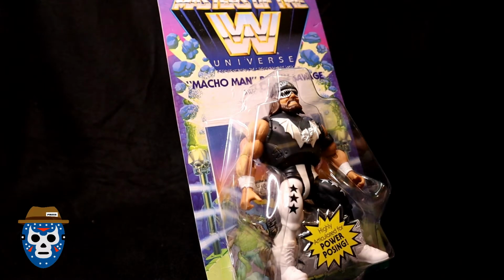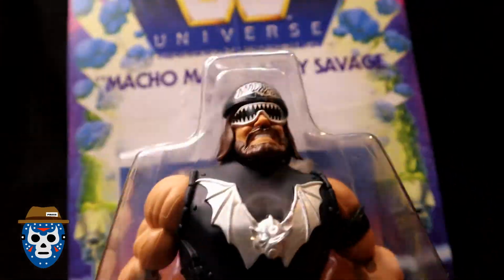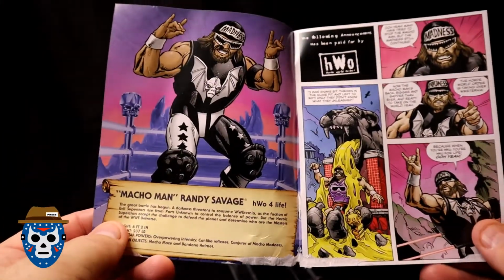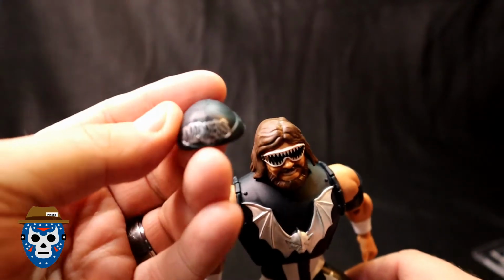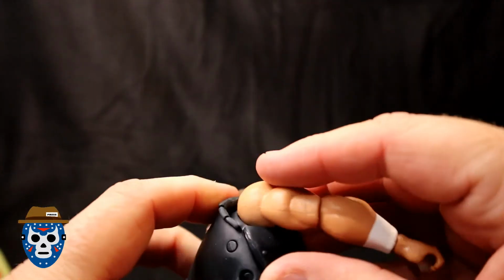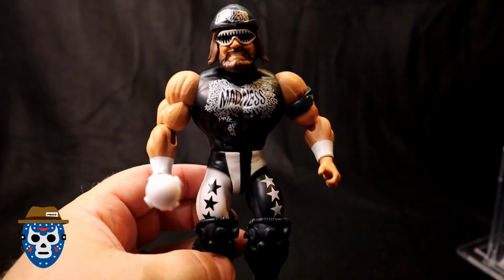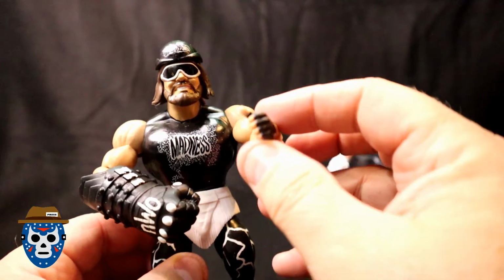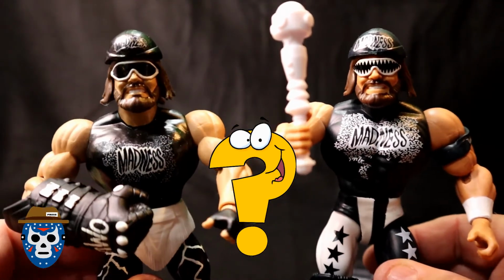MACHO MAN Randy Savage Masters of the WWE Universe Figure Unboxing and Review Compared to my Custom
This is an unboxing and review of the Masters of the WWE Universe action figure of Macho Man Randy Savage in his nWo black and white attire.  Since I made a custom figure similar to this in the past, the video also features my comparison between the two figures.  Let me know what you think of my custom version.